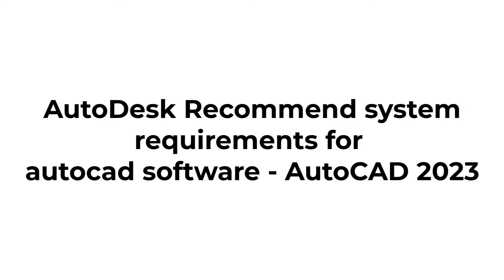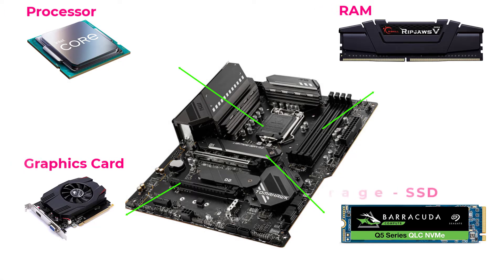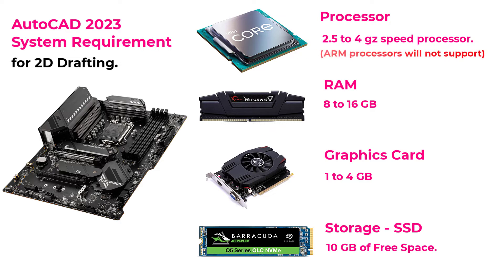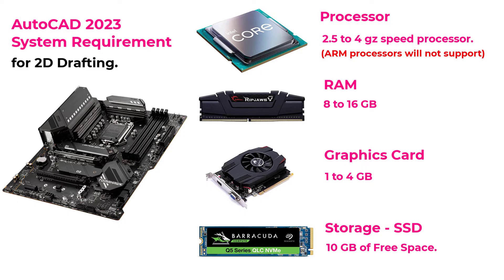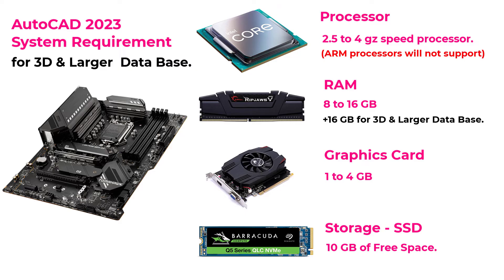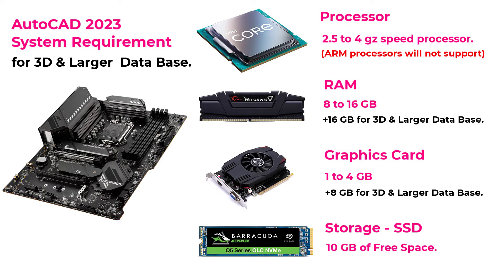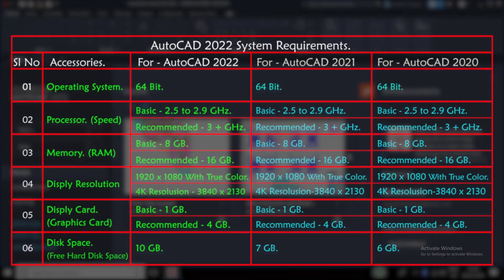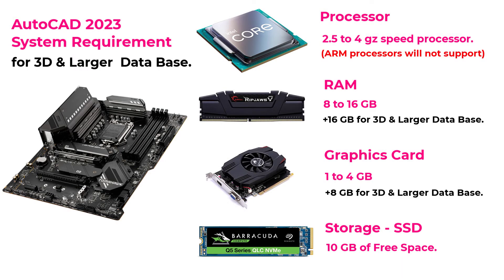System Requirements for AutoCAD 2023 : Choosing the Right Hardware for Efficient Performance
Hai Friends.

Topic : System Requirements for AutoCAD 2023 : Choosing the Right Hardware for Efficient Performance

Autodesk will recommend some system requirements for the efficient use of autocad software.

We should mainly concentrate on.
Processor,
Ram,
Graphics card,
Storage,

system specification suggested by software developer.

It required 2.5 to 4 gz speed processor.

8 to 16 GB of RAM.

1 to 4gb of graphic card.

We should have 10 GB of free space in our storage.

And it is better to go for, SSD not Hard disk.

SSD will give Better Speed than hard disk..

In this release some of the exceptions are mentioned..

ARM processors will not support this release of AutoCAD software.

This spec are very much sufficient for 2d drafting..

But.
if you want to work in 3D & larger database files, this specs are not sufficient..

You should go for

More than 16 GB RAM.

And an 8 GB graphics card.

If you compare this spec with the last 3 releases of AutoCAD software. There is not much difference.

You can easily upgrade to the latest version AutoCAD 2023..

Thanks & Regards.
Harish M
UniquE CAD DesigN